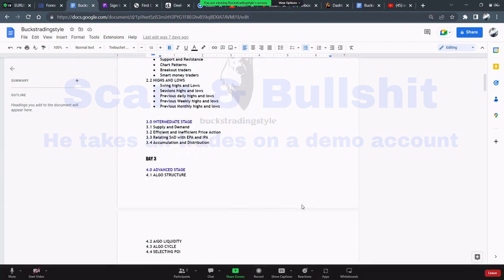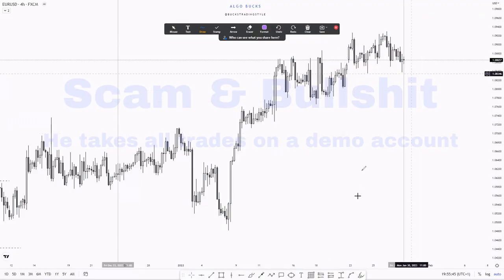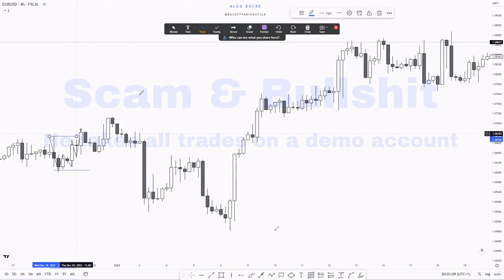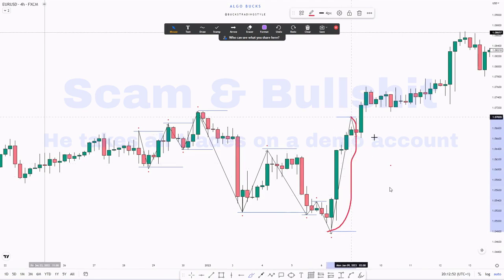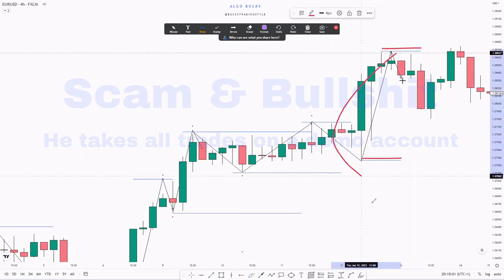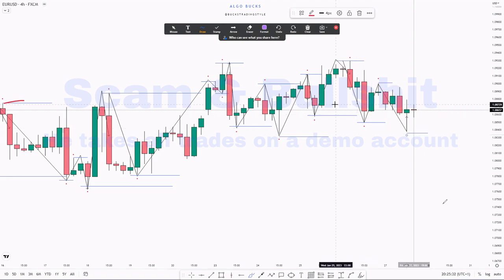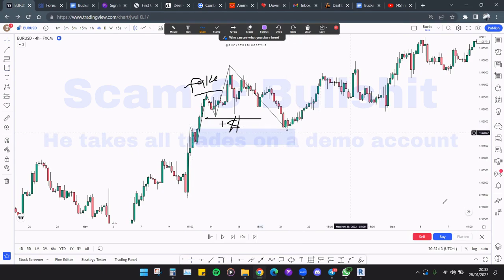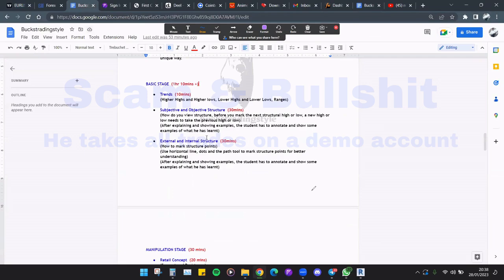Forex Trading for Beginners 2026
Learn the basics of Forex trading, risk management, technical analysis, and trading strategies.